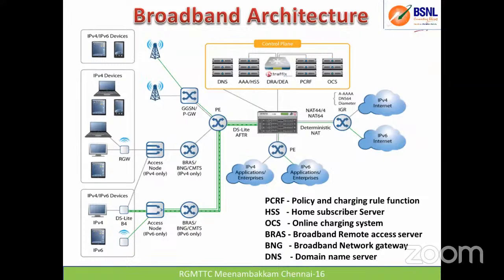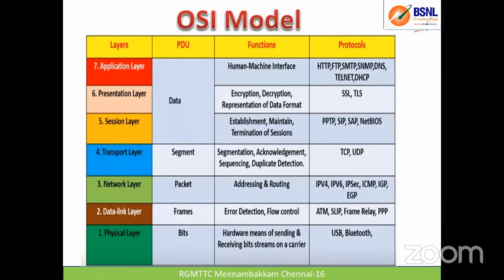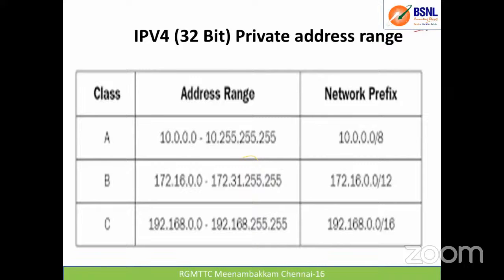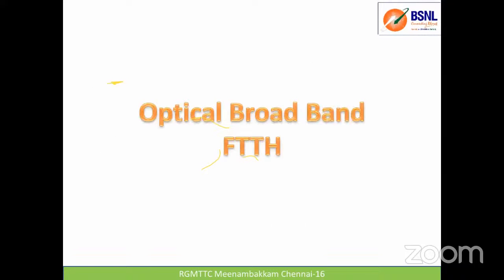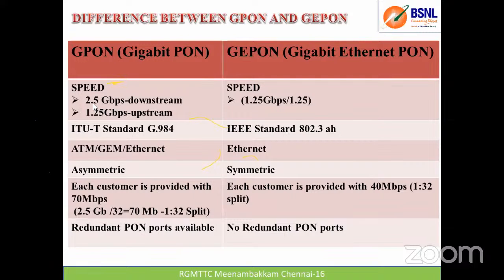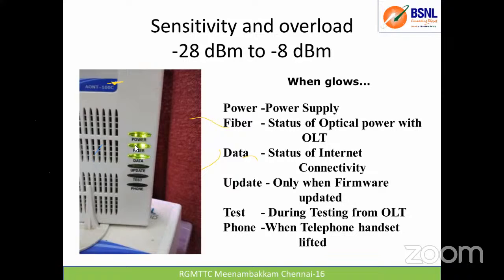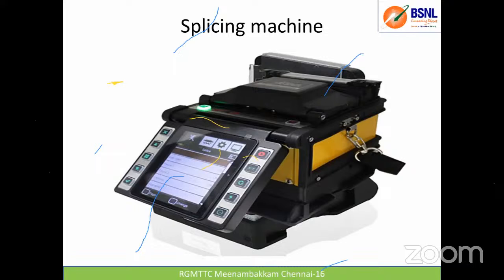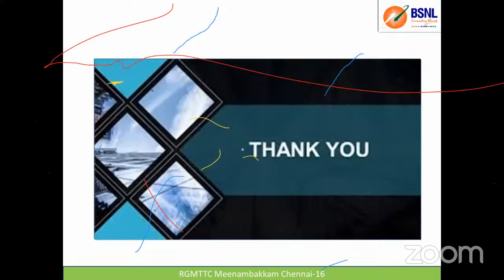RGMTTC-Chennai's Personal Meeting Room